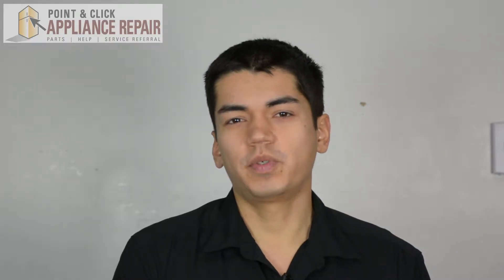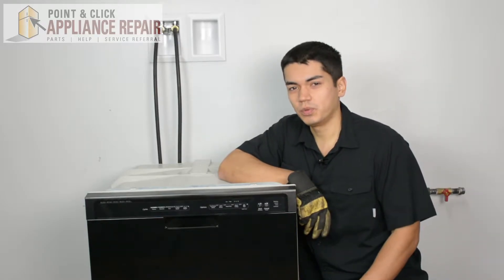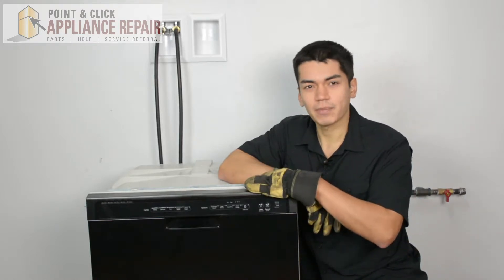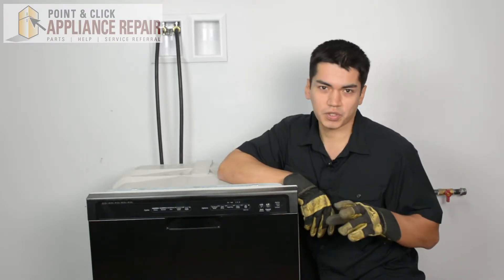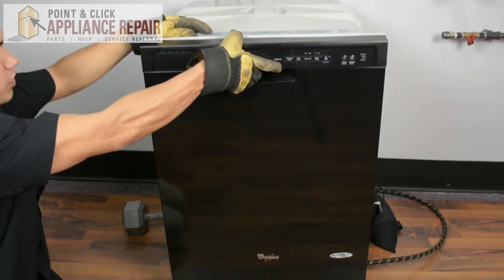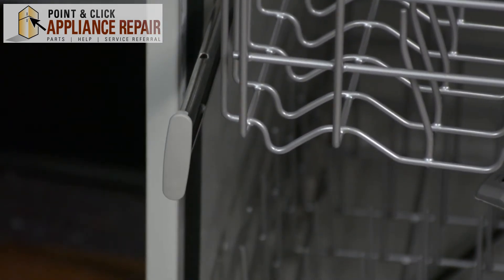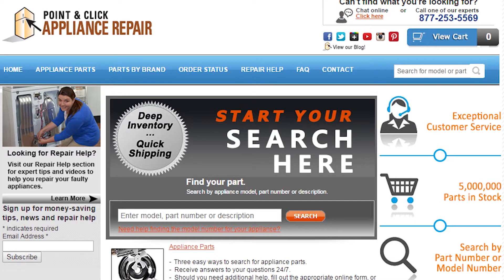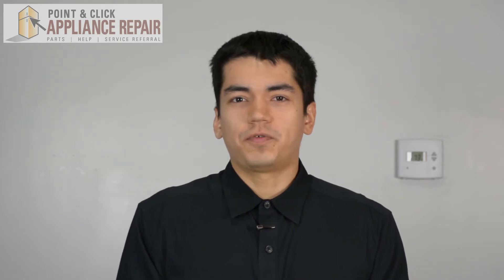WP8565925 - Replacing Your Whirlpool Dishwasher's Track Stop AP6013365 PS11746591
The track stop prevents the dishrack from sliding completely off the slide rail

Today, Bill from Point & Click Appliance Repair will take you step by step through this dishwasher repair so you can learn how to replace the dishwasher track stop (part number WP8565925) in a dishwasher by yourself.

Part Number WP8565925 replaces AP6013365, 8565925, 8270105, 8524581, 8524582, 8565920, PS11746591, W10082860, WP8565925VP, B001DPFJN4, B008DK6774, B008DK4TLU, B00LHQY9LM, B0156NBNMO, B002ZNE9NO, B0035A34CS, B003N62N30.

to find the part that works for your dishwasher.